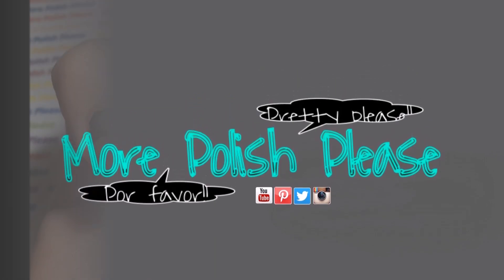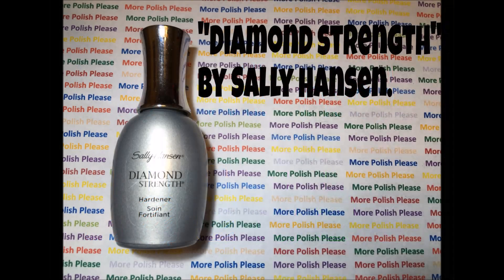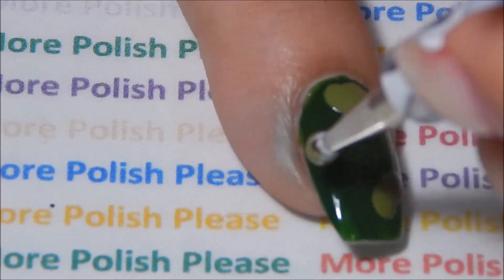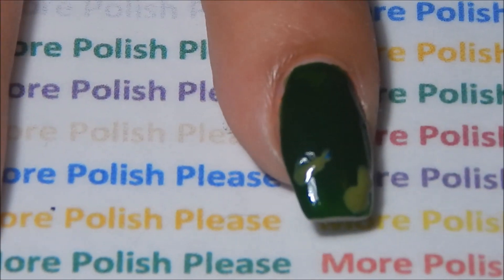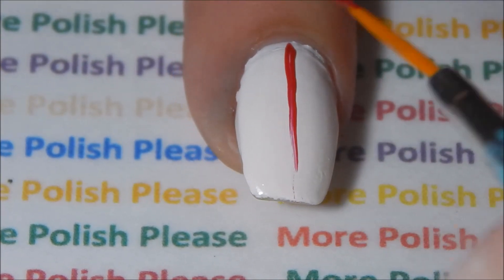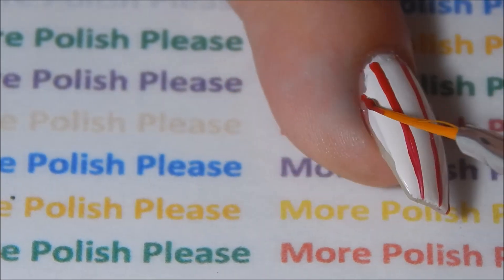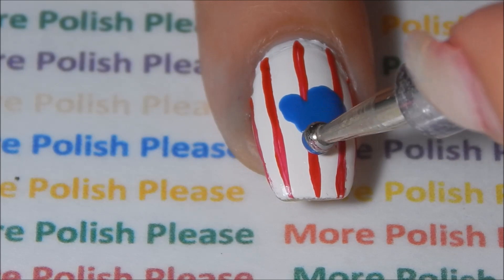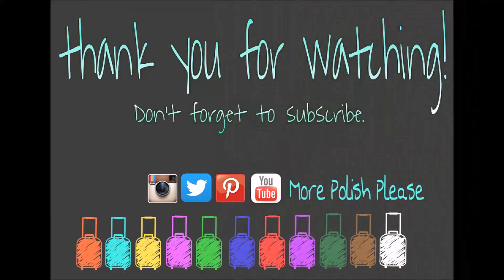Memorial Day Nail Art Design.